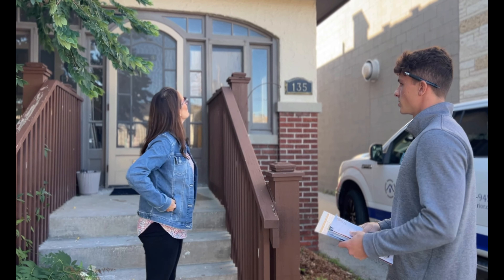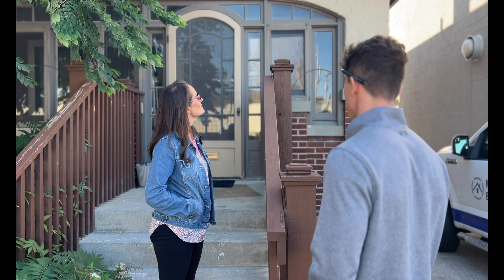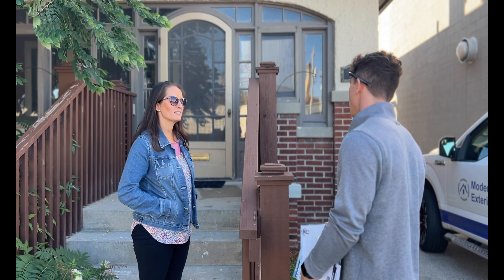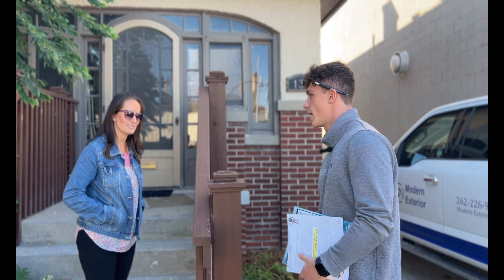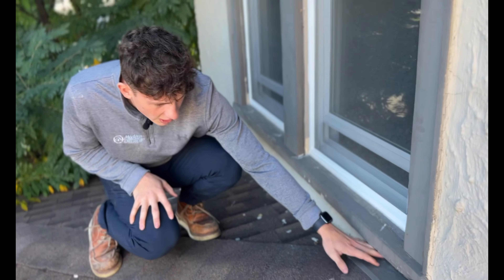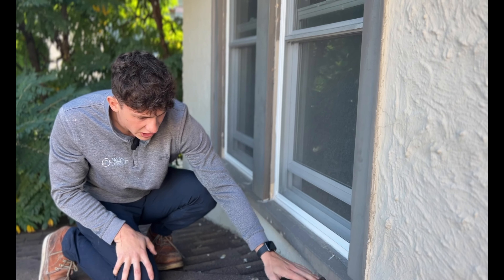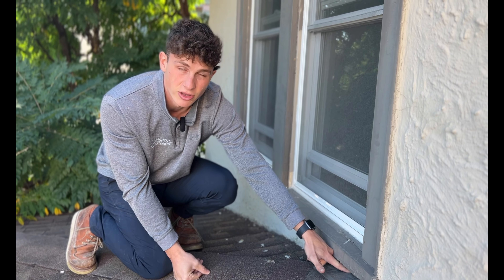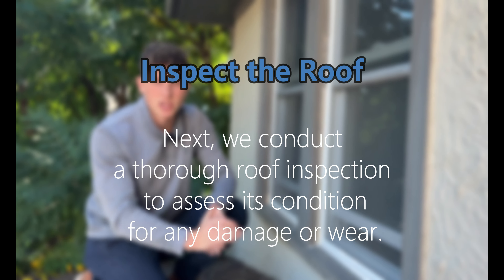Our Roof Inspection Process - Modern Exterior Roofing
Here are is what you can expect from our process. We like to keep it simple and do it right the first time.

Step 1
Schedule Time
We will find a time to come by your house and inspect the project.

Step 2
We Inspect
Our inspector will come and perform a thorough inspection. He will take photos and note down everything.

Step 3
Give Proposal
Depending on the size of the project, we can generally give you more than one option. We want to find that sweet spot of bringing you the most value at your price point.

Done
Project Gets Fixed
We offer great warranties and provide long-lasting solutions. You can feel certain that we will stand by our work!